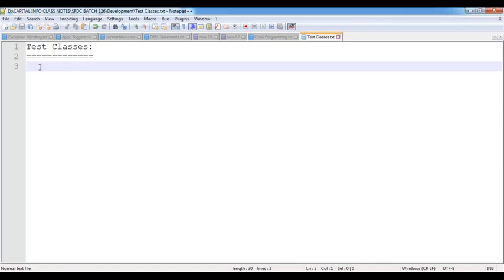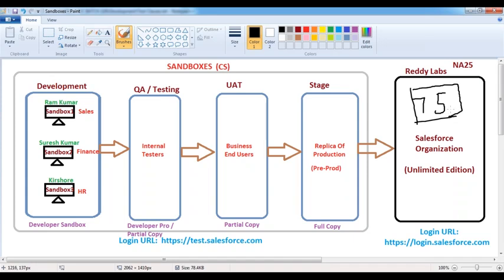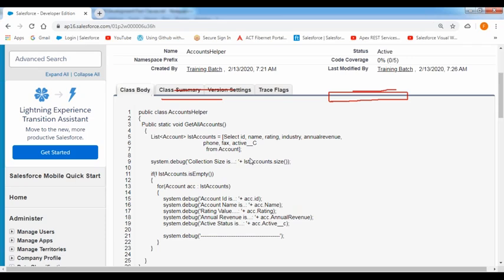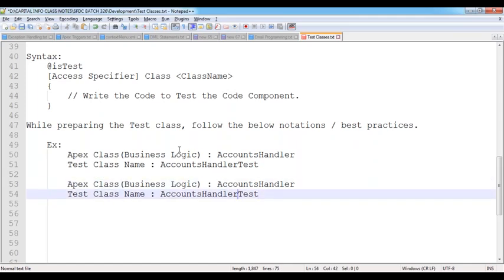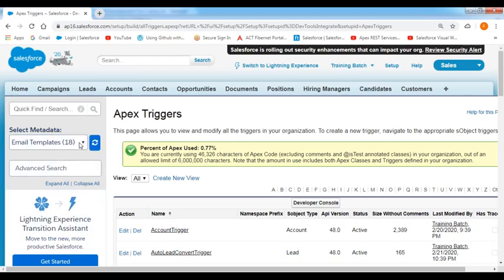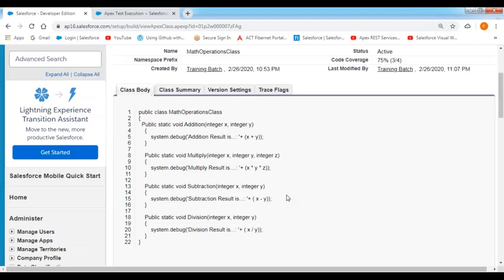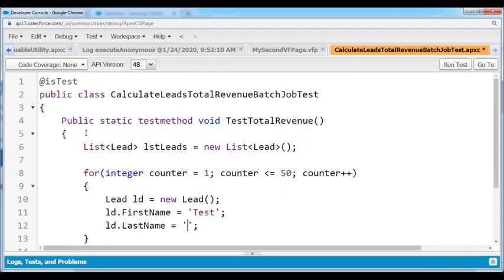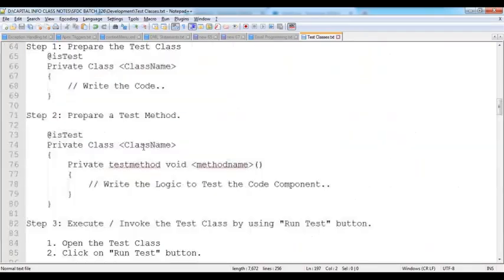salesforcedeveloper Session 74 Test Classes